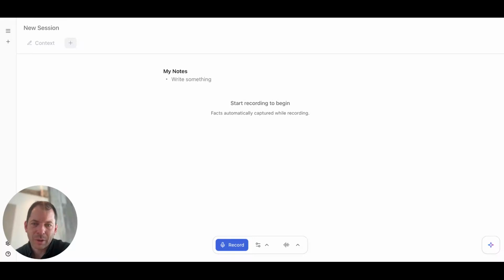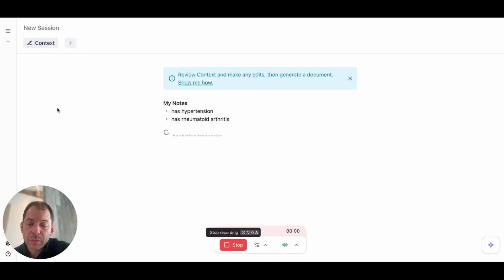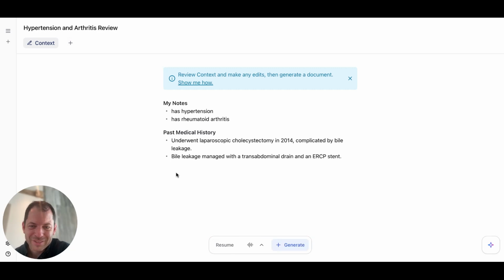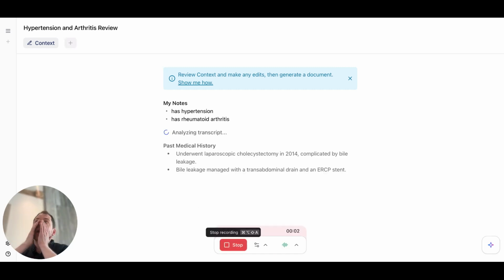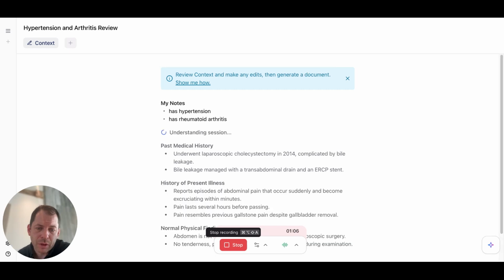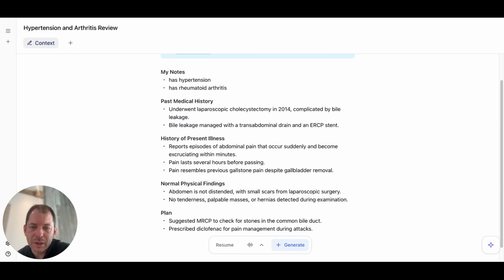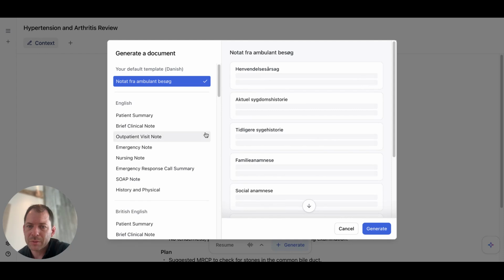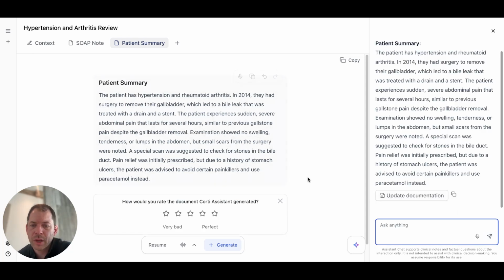Corti Assistant: Demo by a Doctor